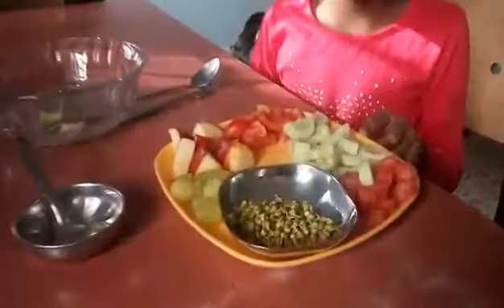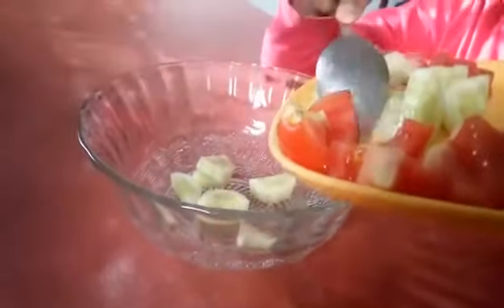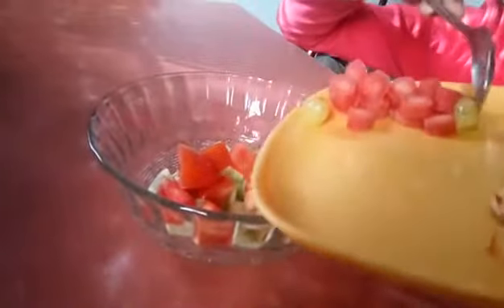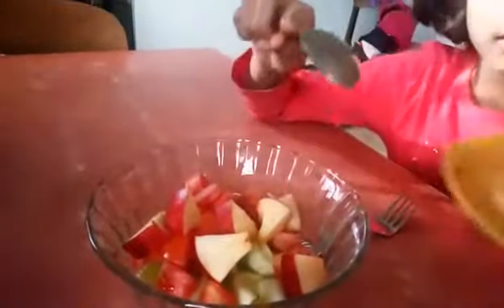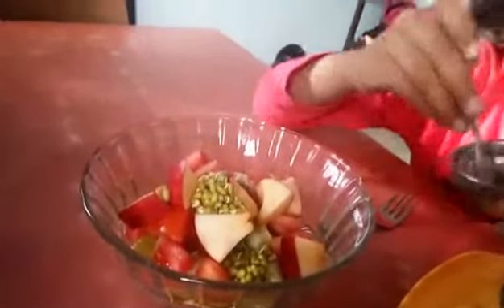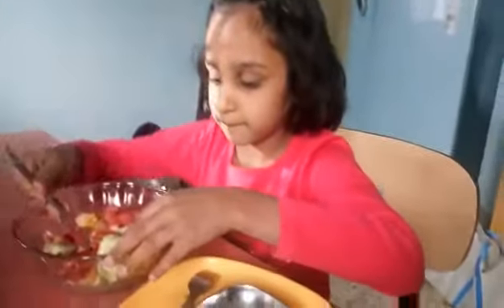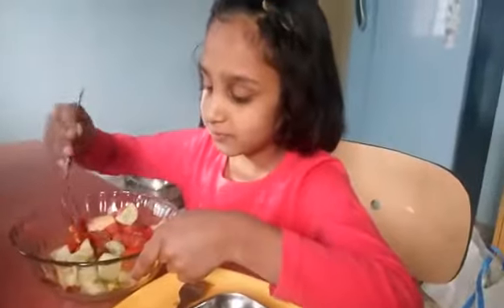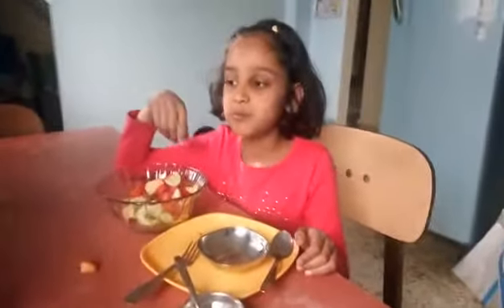FavouriteHealthyFood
Little Master Chef Ovi puts together a fruit and vegetable salad under Mom Arati's guidance.

What are you waiting for?